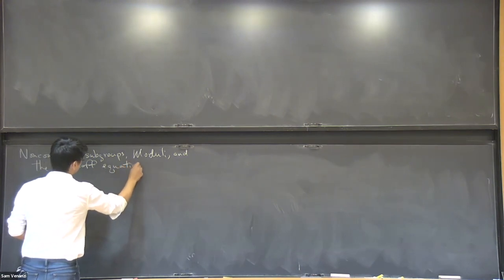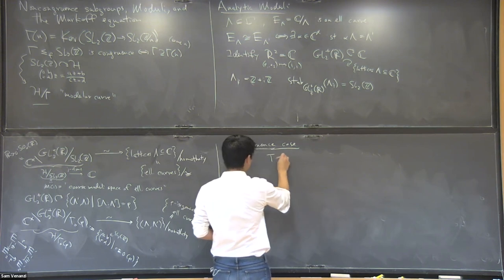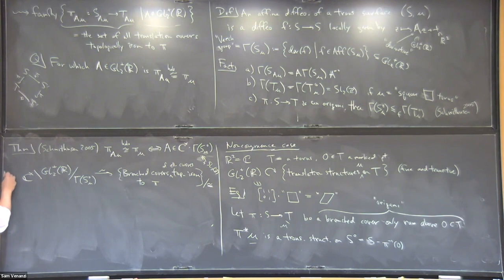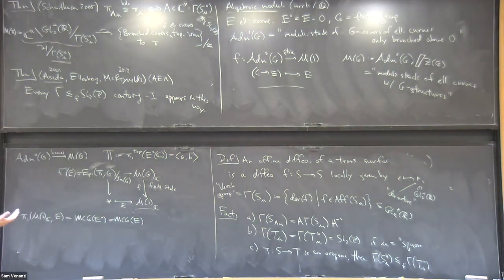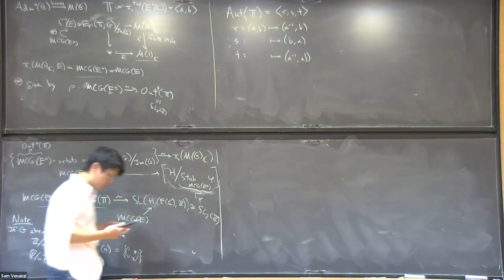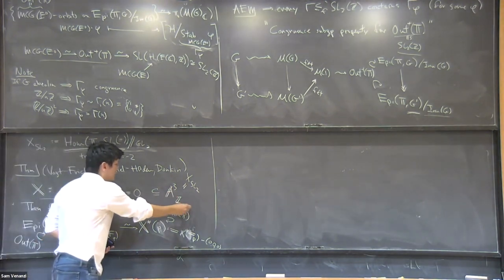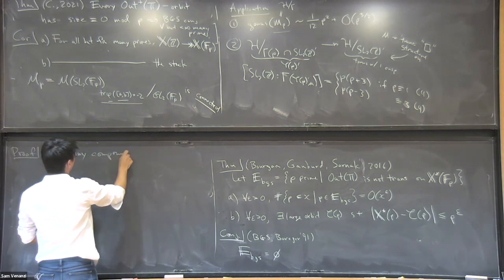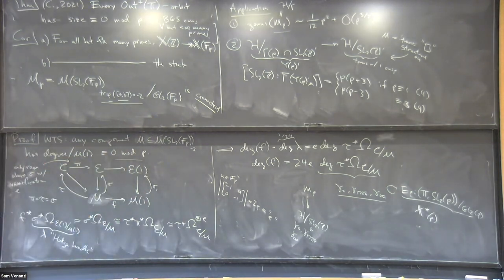The congruence subgroup property for SL(2,Z) - William Yun Chen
Arithmetic Groups

Topic: The congruence subgroup property for SL(2,Z)
Speaker: William Yun Chen
Date: November 10, 2021

Somehow, despite the title, SL(2,Z) is the poster child for arithmetic groups not satisfying the congruence subgroup property, which is to say that it has finite index subgroups which can not be defined by congruence conditions on their coefficients. The existence of such noncongruence subgroups is reflective of the dual nature of SL(2,Z) as both the mapping class group of a torus, as well as that of a once punctured torus. This coincidence, however innocuous at first sight, leads to quickly diverging theories, the difference being akin to the distinction between surfaces of genus 1 vs genus ≥2 in geometry. In the first part of the talk, I will explain how in the latter perspective, SL(2,Z) actually satisfies a "congruence subgroup property" (in a necessarily different sense!), and how this property leads to a natural procedure that takes as input a topological covering X of a punctured torus T, and produces as output a finite index subgroup of SL(2,Z). Moreover, almost every finite index subgroup can be constructed in this way. Geometrically, on input X/T, the output is the fundamental group of the moduli stack of covers of punctured elliptic curves which are topologically isomorphic to X/T. I will also explain this procedure in terms of group theory, and in terms of Teichmuller dynamics. I will describe some results and natural questions that arise, using the congruence case as an example. While there is a simple algorithm for carrying out the above procedure, it is difficult to predict properties of the output given knowledge of the input. In the second part of the talk, I will describe a new result in this direction. If the input is a cover X/T which is Galois with all ramification indices above the puncture equal to e, then under certain conditions the output will have index divisible by e. Using the character variety for SL(2)-representations of π1(T), I will explain how this implies a conjecture of Bourgain, Gamburd, and Sarnak on the arithmetic of the Markoff surface x2+y2+z2−xyz=0. This also leads to an explicit genus formula for a certain family of noncongruence modular curves, and a formula for the Siegel-Veech constants of a certain natural family of square-tiled congruence modular curves.